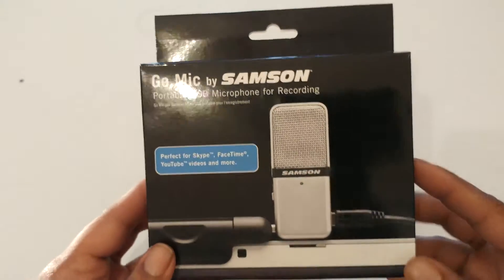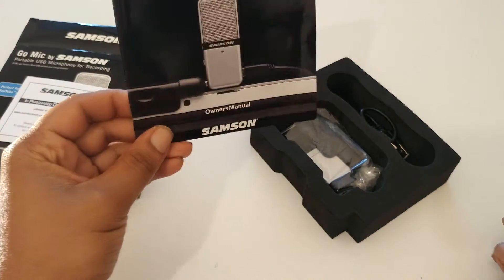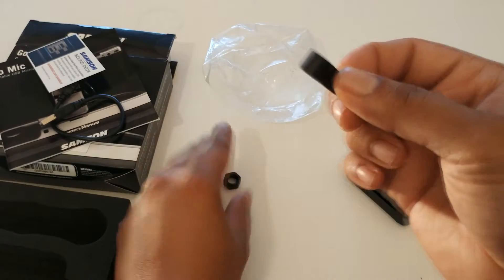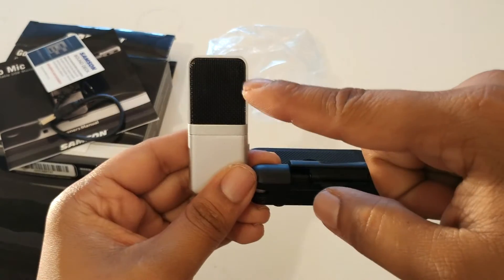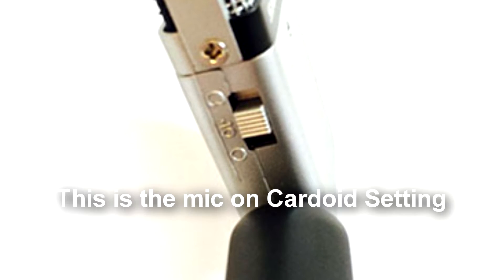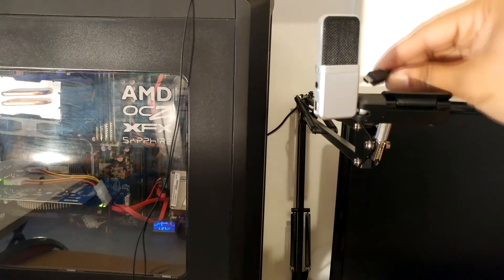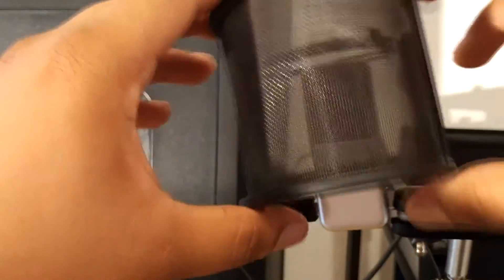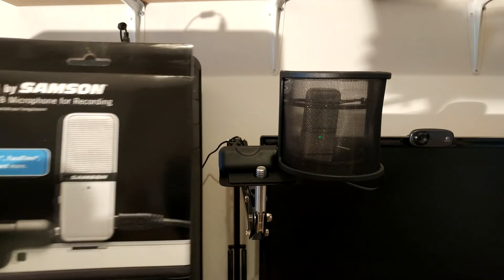The Samson Go Mic- Better Than A Blue Snowball???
The best youtube starter microphone for under 50, Professional studio quality recording will help get you more views on you videos.

Samson Go Mic Amazon Reviews

Best Vocal Microphone for Recording: 2016 Home Studio Guide